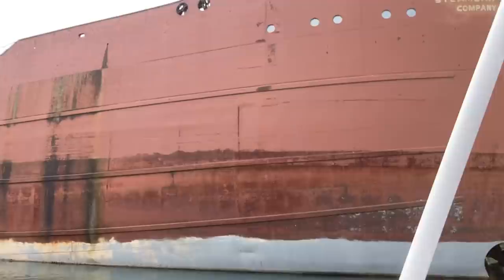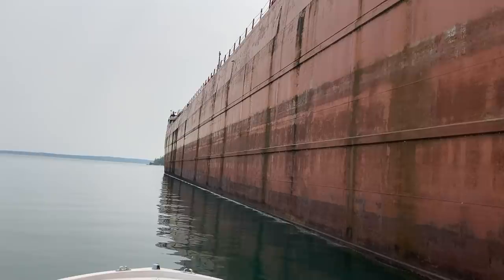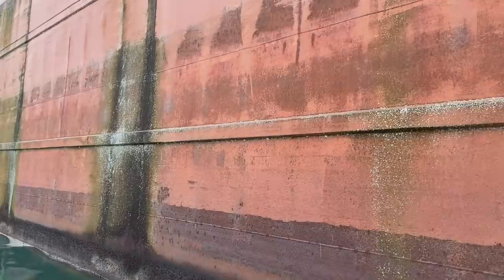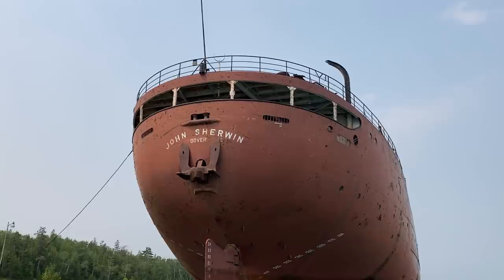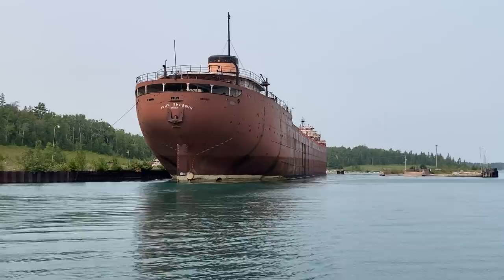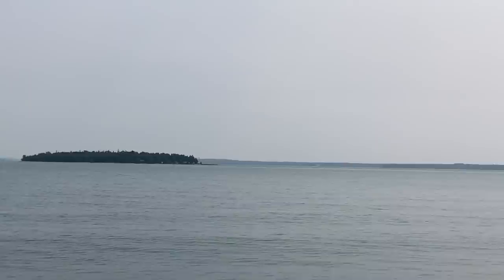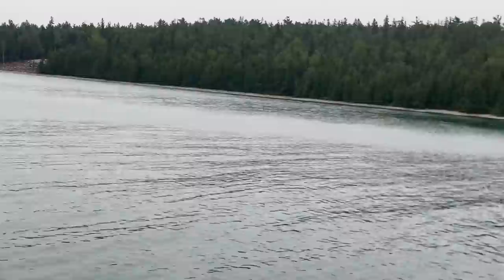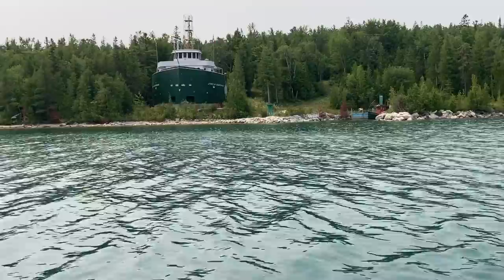Abandoned 806-foot Great Lakes Freighter. August 2021 - John Sherwin (2)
John Sherwin was built in 1958 by the American Ship Building Co., Toledo, OH . This traditional styled laker was launched November 2, 1957 for owners Interlake Steamship Co., Richfield, OH and was formally christened as the John Sherwin (2). Overrall dimensions as originally built were: 710’ 00” loa (216.41m) x 75’ 00” (22.86m) beam x 37’ 06” (11.43m) depth, with a carrying capacity of 25,000 tons (25,402 mt). She was powered by a De Laval 9,350 s.h.p. (6,959 kW) cross-compound steam turbine engine. Boat is not technically "Abandoned"

A guy climbed up a rope and explored the ship (NOT RECOMMEND AND PROBABLY NOT LEGAL)

Comments coming soon